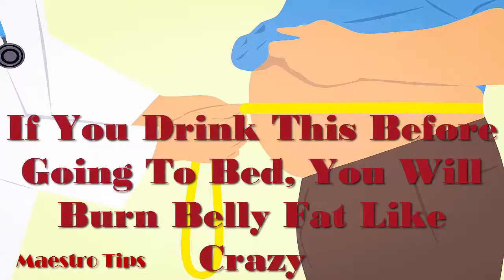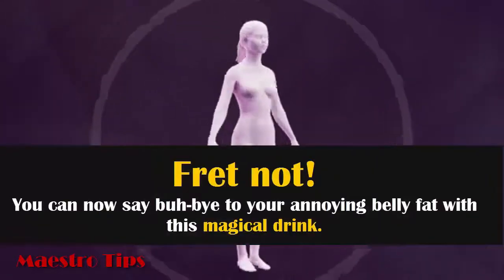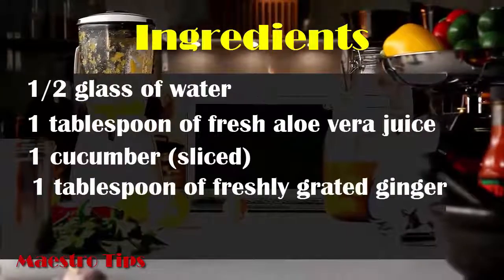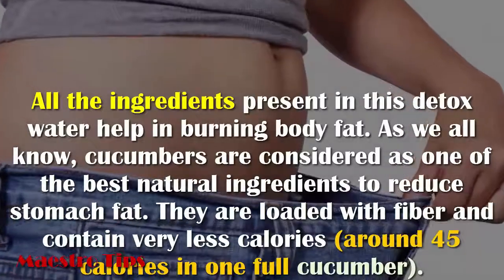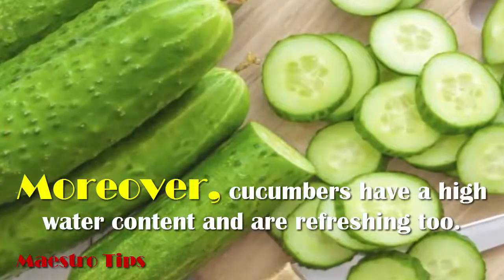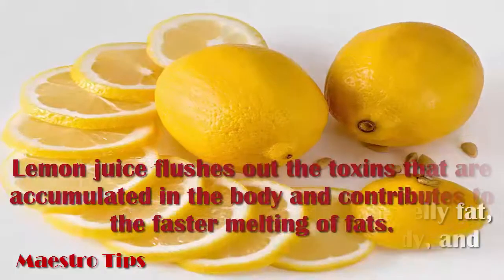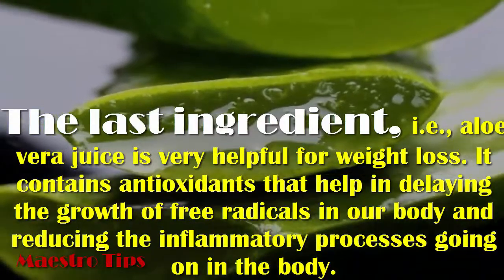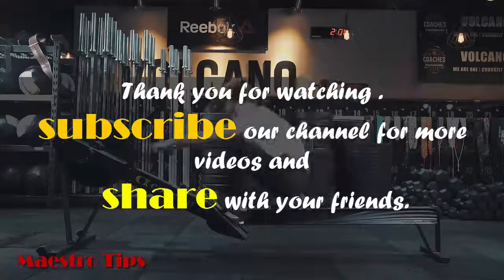If You Drink This Before Going To Bed, You Will Burn Belly Fat Like Crazy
DIY FAT CUTTER DRINK
fat cutter drink for extreme weight loss

Please note: This video clip is created as part of an educational assignment on the basis of my knowledge gained from books and internet and should be treated as such. Please do not treat it as a medical advice.